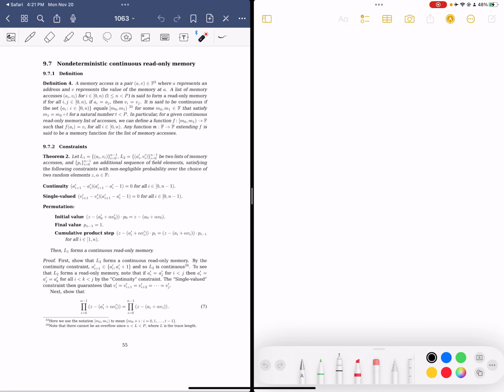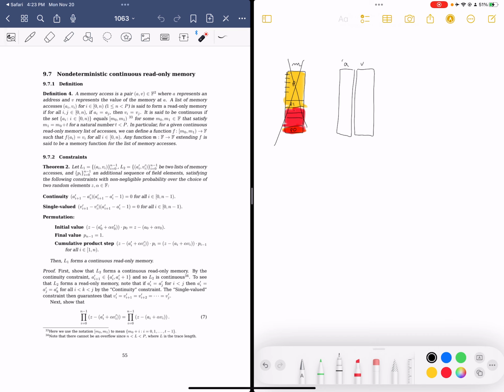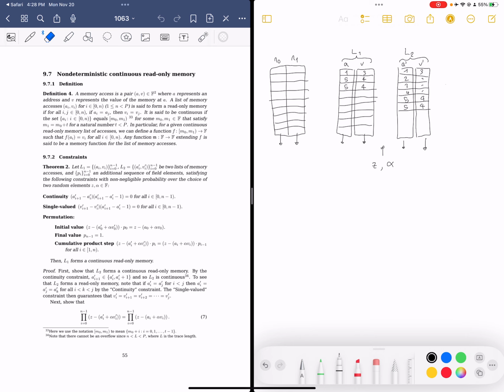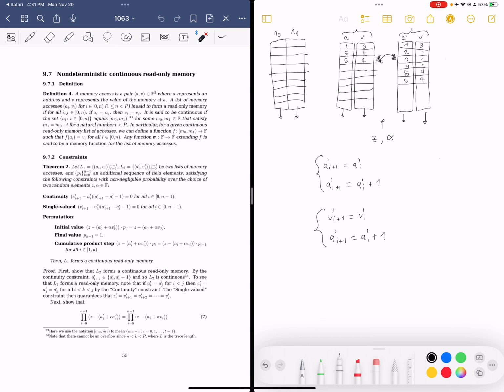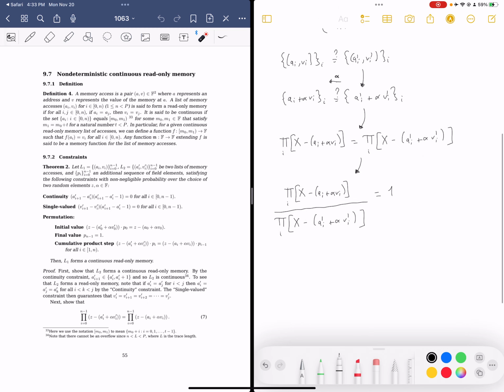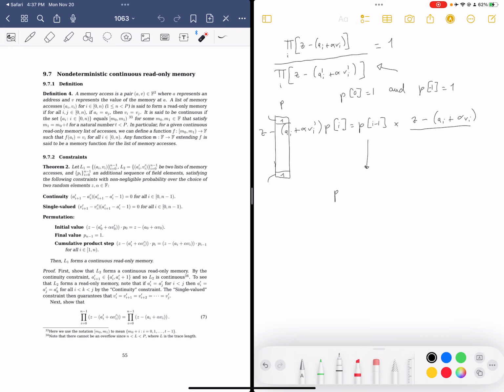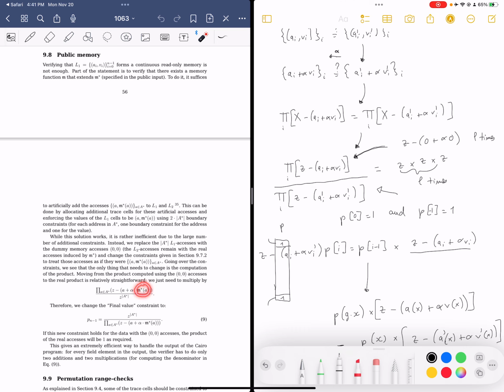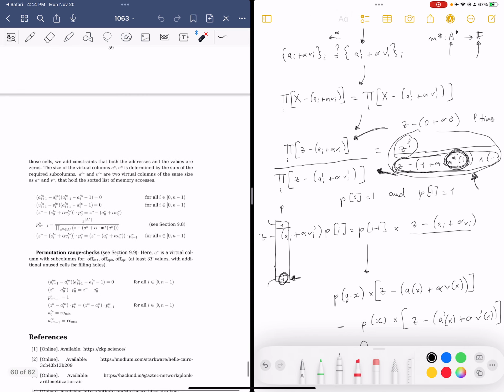Cairo's public memory protocol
Here's a quick and highly technical explanation of how the Cairo zkVM encodes its memory in the AIR (arithmetization) of the STARK.

If you didn't get any of these keywords, probably not a good idea to watch that video :D